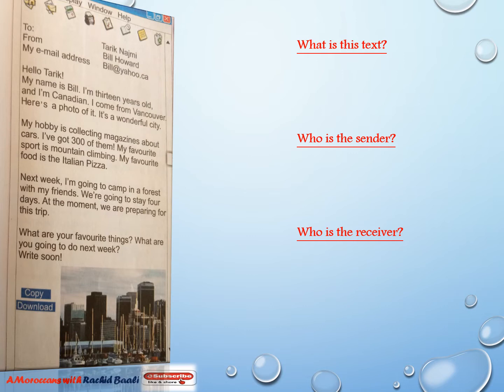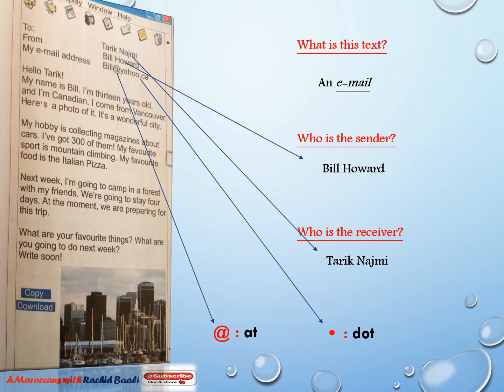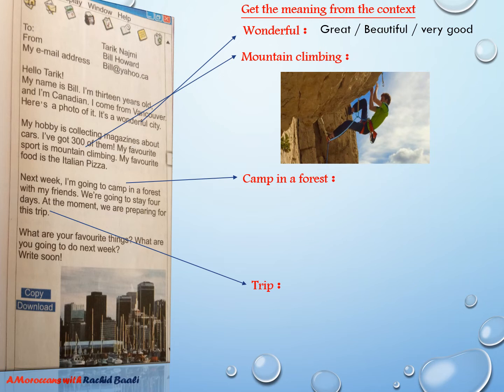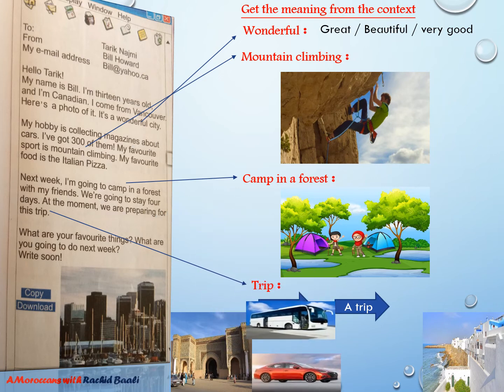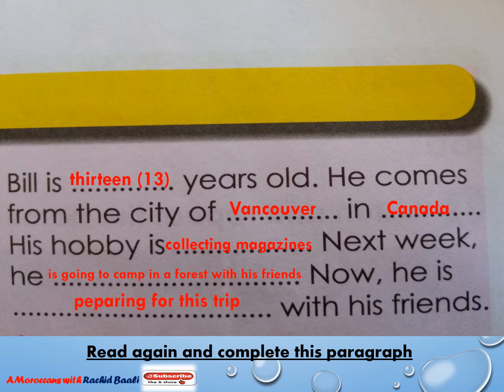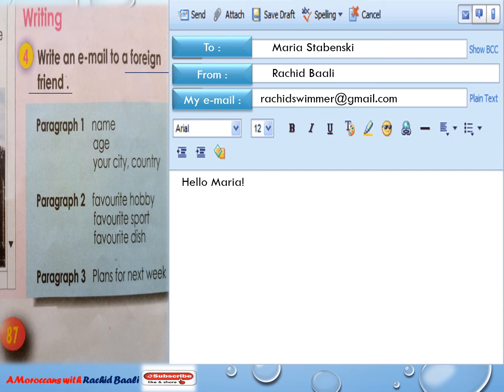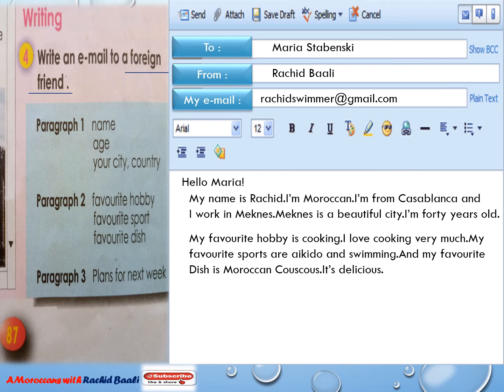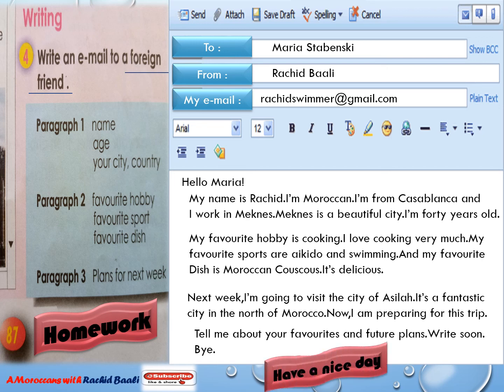E mail (beginners)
EFL teaching and learning (beginners)